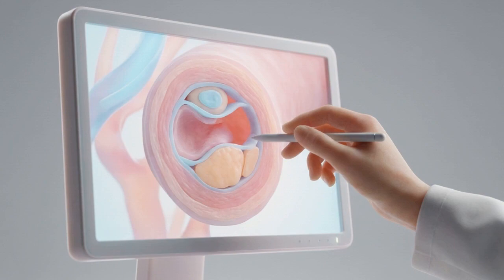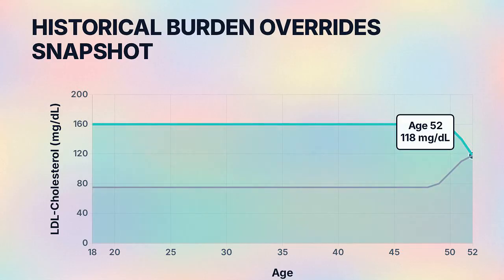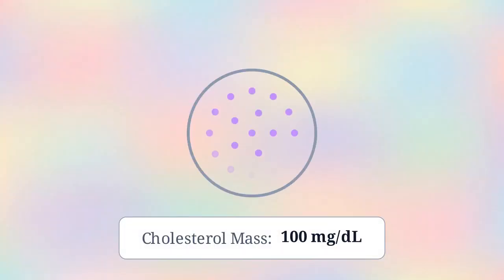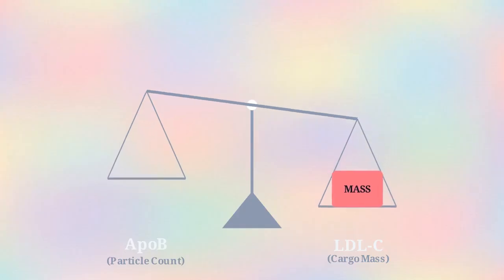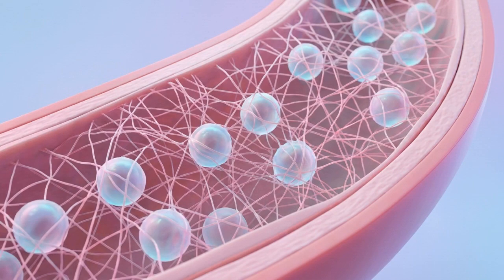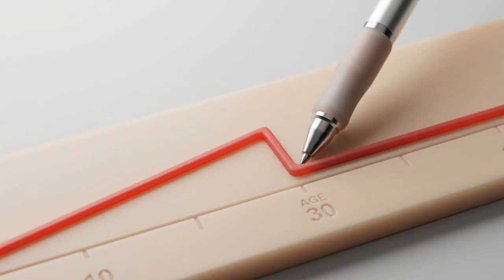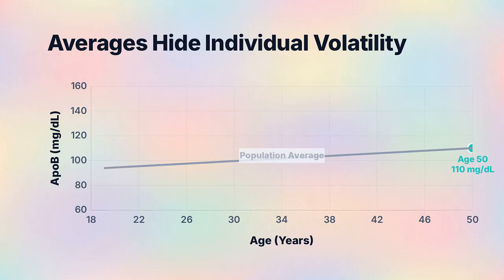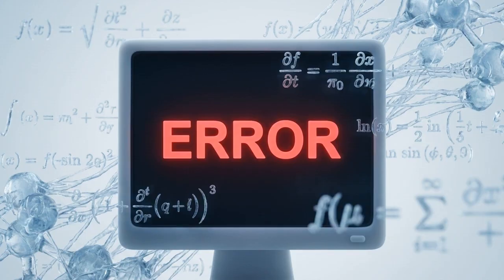ApoB: Longer, Higher, Worse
Atherosclerotic cardiovascular disease is driven by the cumulative concentration of apolipoprotein B (apoB) particles retained in the arterial wall over a lifetime. While traditional lipid management relies on single-point measurements of LDL-cholesterol, the concept of "apoB-years" offers a more precise mechanistic metric by integrating total particle exposure over time. Evidence suggests that where cholesterol and particle counts disagree, patient risk tracks more closely with apoB, particularly in those with metabolic syndrome or diabetes. Although high cumulative exposure is strongly linked to plaque burden and future events, the metric currently lacks the calibration and external validation required for individual risk prediction. Consequently, this framework proposes a rigorous research program to transition apoB-years from a descriptive biological theory into a validated clinical tool. Recent clinical guidelines are increasingly shifting toward this lifetime-exposure perspective, emphasizing that preventing early arterial injury is more effective than treating advanced disease later in life.

Made with AI assistance. Reviewed by Peter Megdal, PhD.